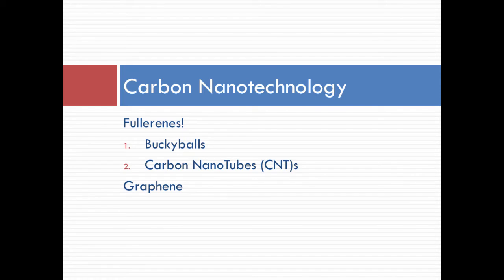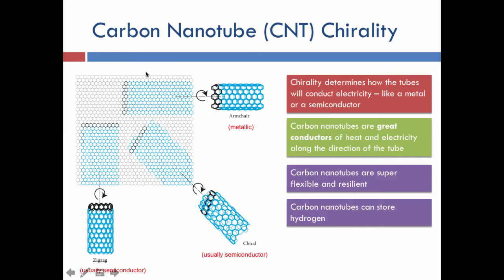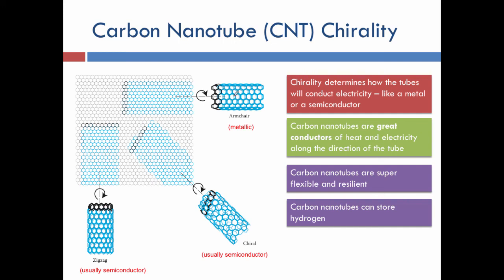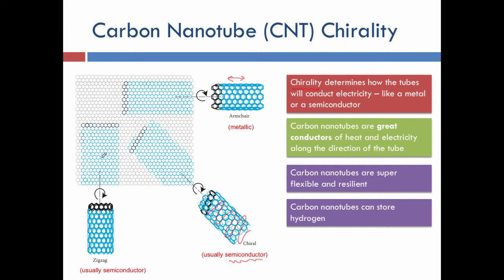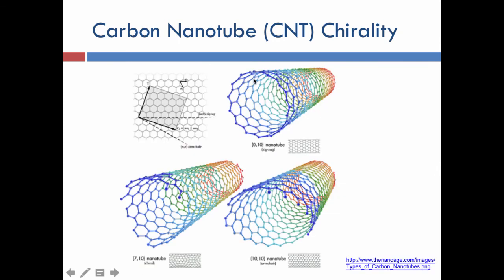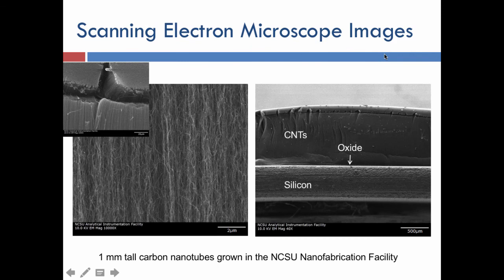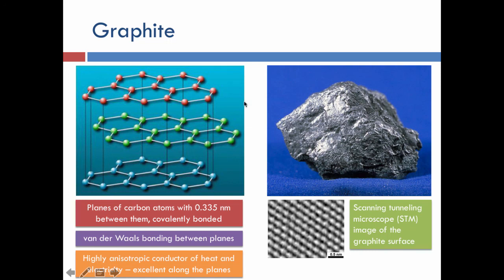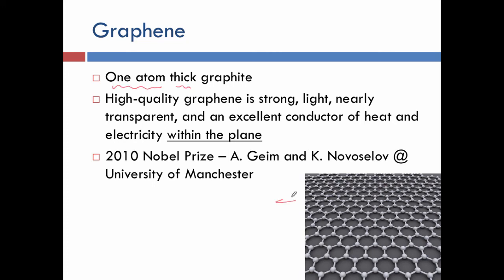4.2.4 lecture E304